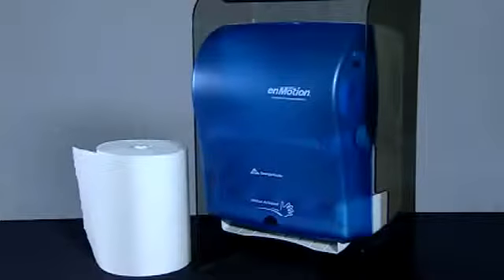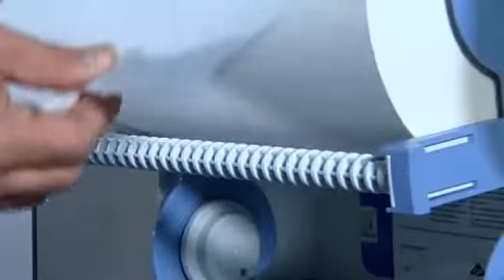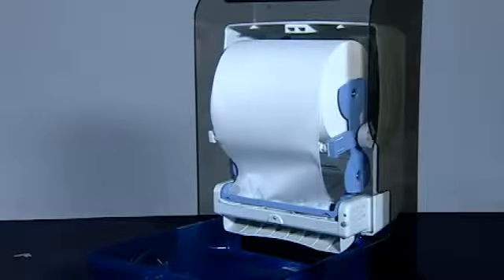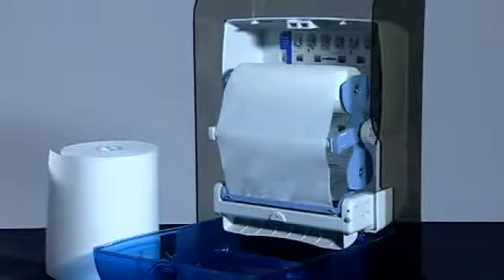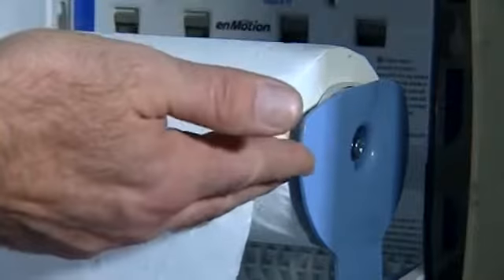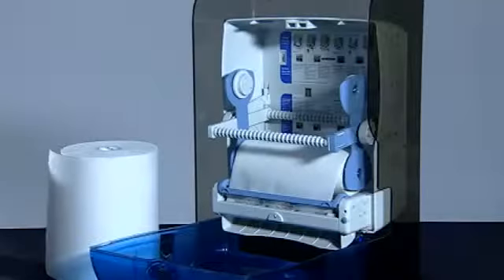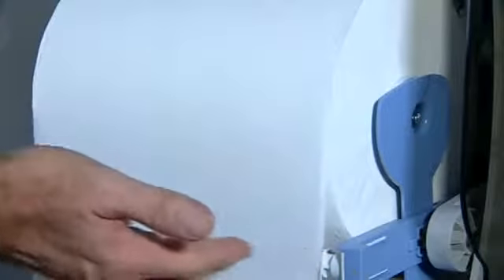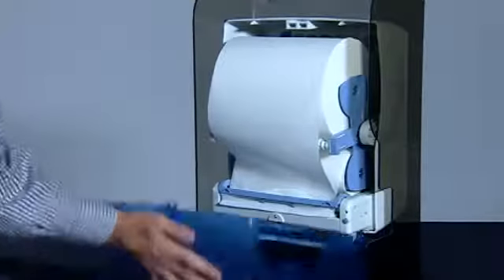enMotion® Classic Auto Towel Dispenser - Support Video: Loading